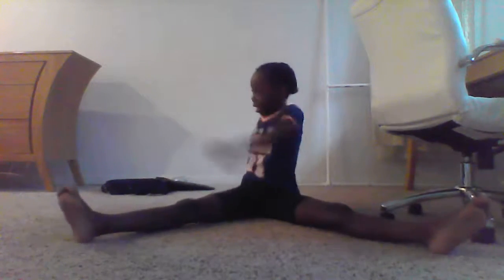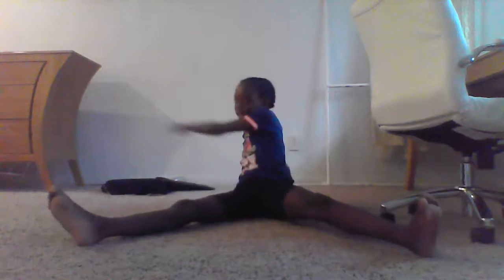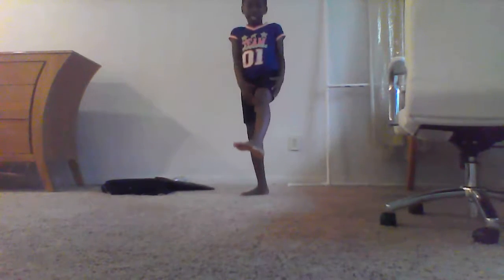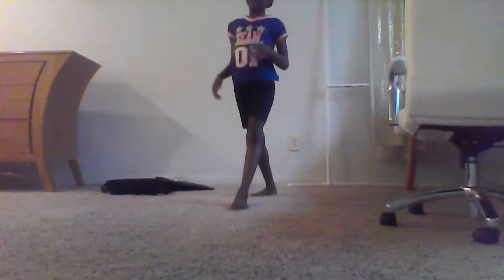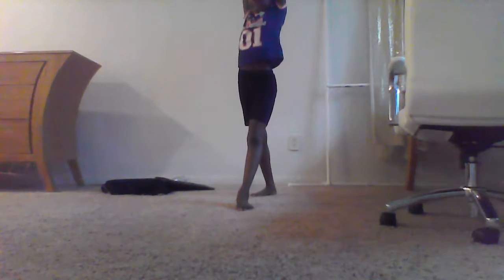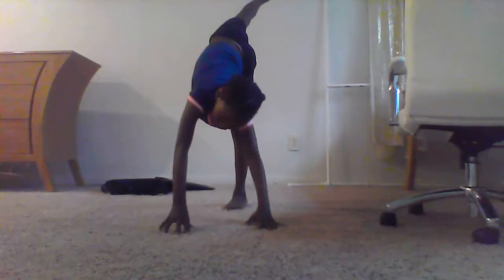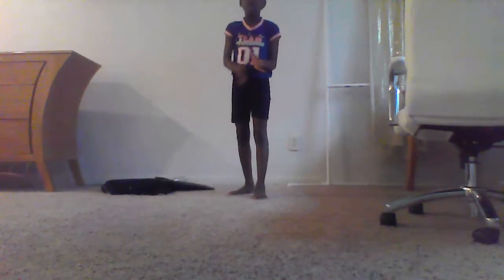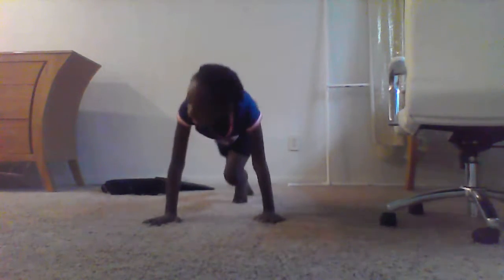How to do handstand